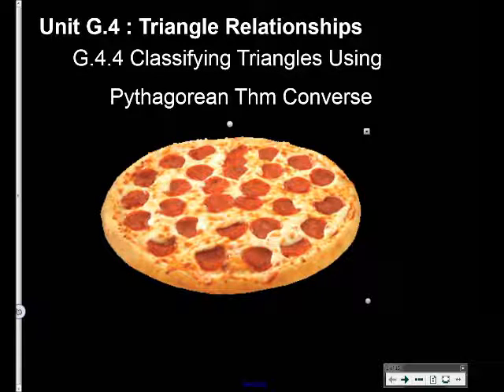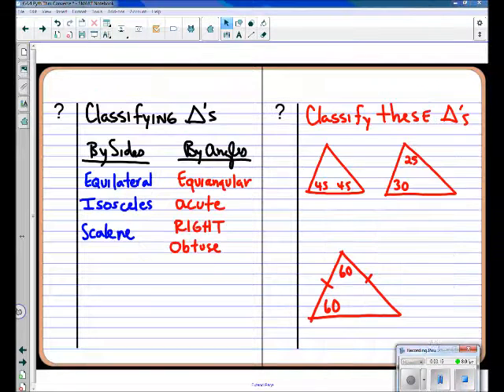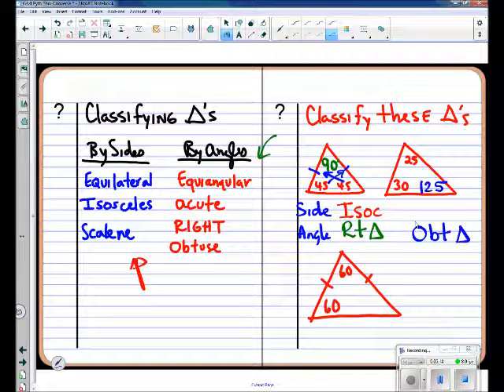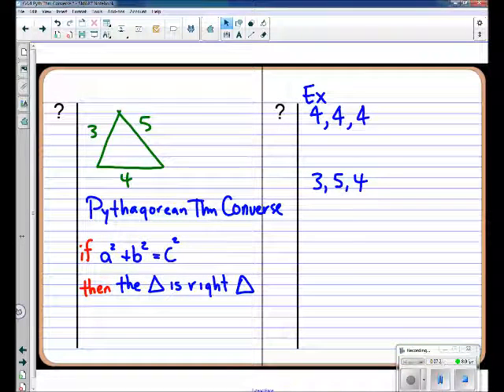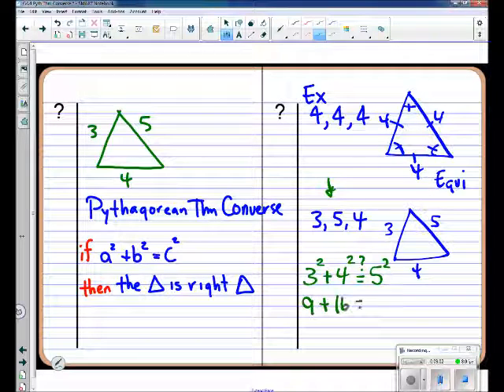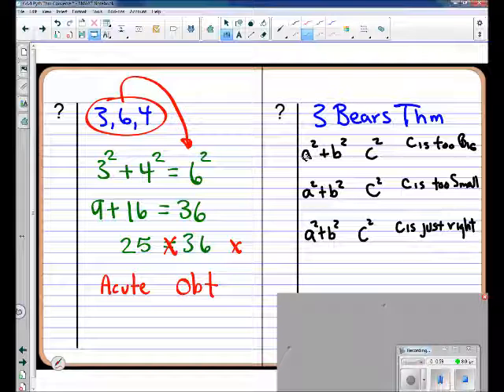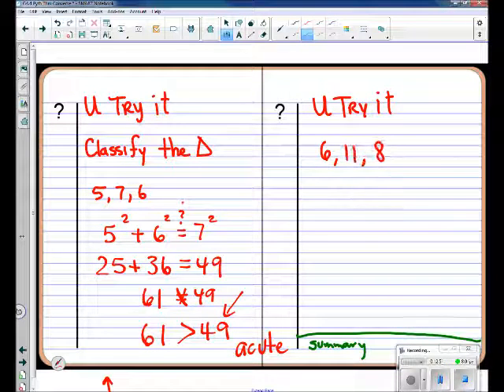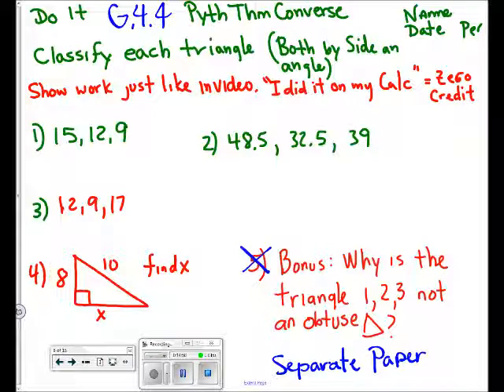G.4.4 Pyth Thm Converse